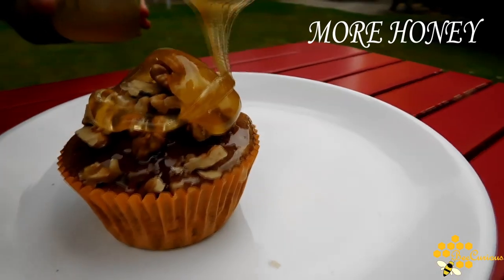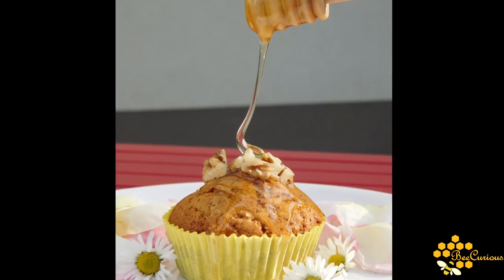How to Make Honey Muffins | Cooking With Beekeepers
Something new from us today!
Hope you enjoy this delicious honey muffin as we and our friends did.

Music
"Crinoline Dreams" and „Life of Riley“